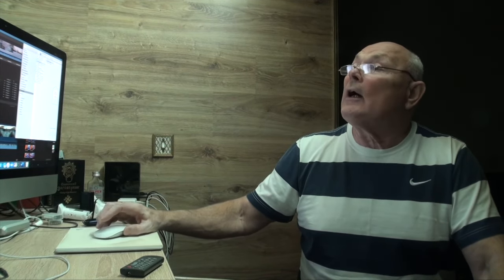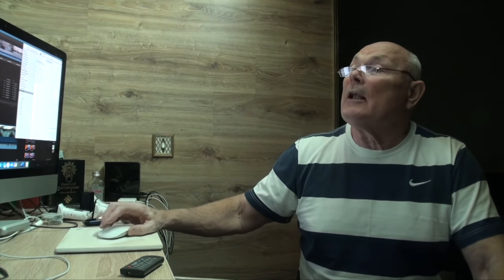АВТОР ЗНАКОМИТ С КНИГАМИ ВОДОЛЕЧЕНИЕ И НЕФТЬ. Малахов.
Здесь, Вы сможете приобрести нужную продукцию для тех или иных оздоровительных мероприятий. Добро Пожаловать!

(Принимаются любые варианты оплаты)

Посленовогодняя текучка ... заканчивается, продолжаю работать, кое что приводить в порядок и ... идти дальше.

Зайдите в плейлисты канала, и посмотрите интересующую тему. Здесь много интересного и полезного.